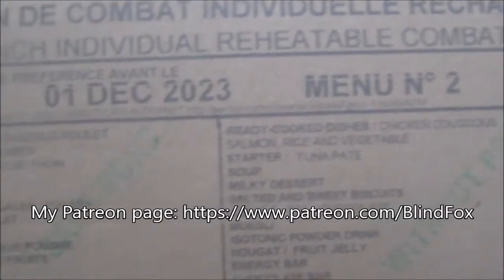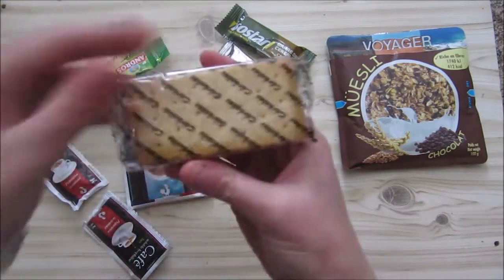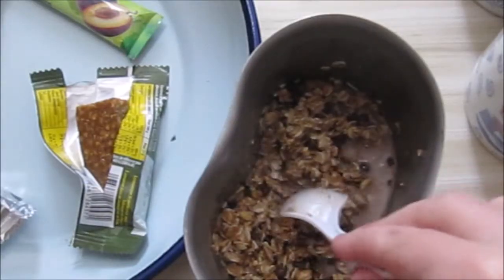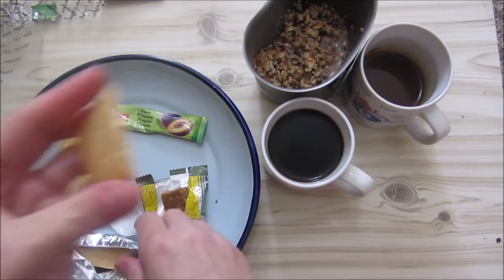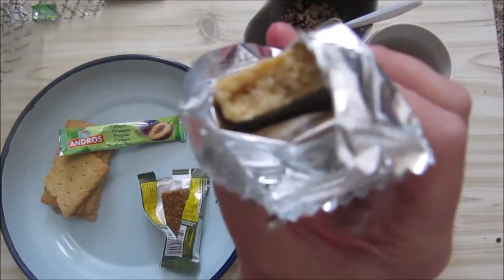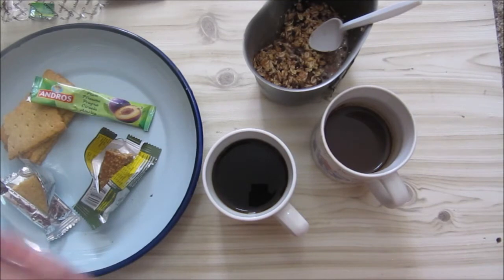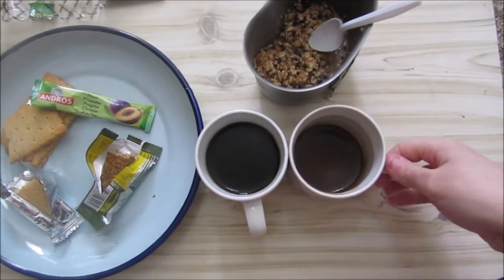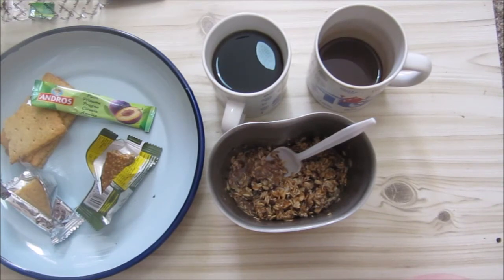French Ration Review: 2020 French 24H RCIR: Menu 2: Breakfast Part 2 of 4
I got this from:
egideve0 on ebay